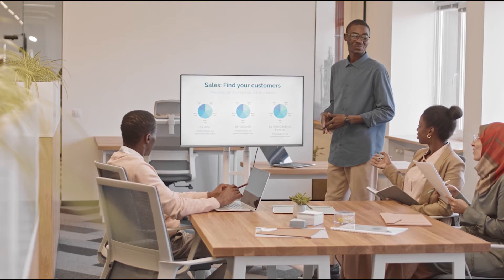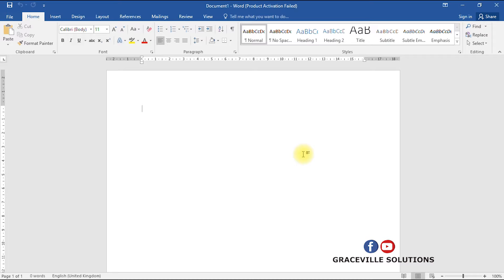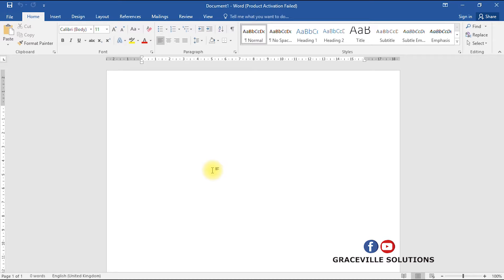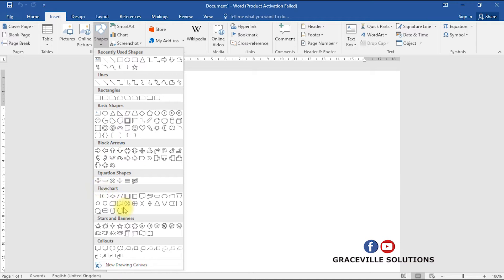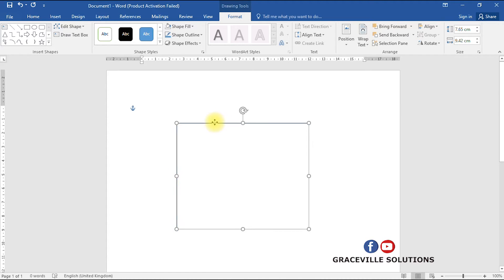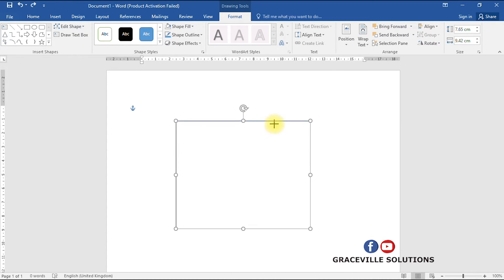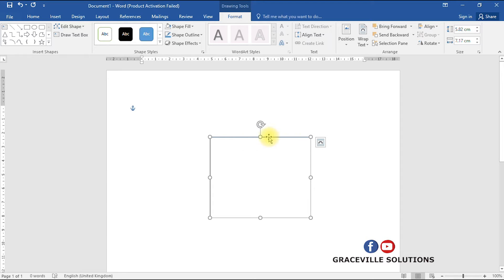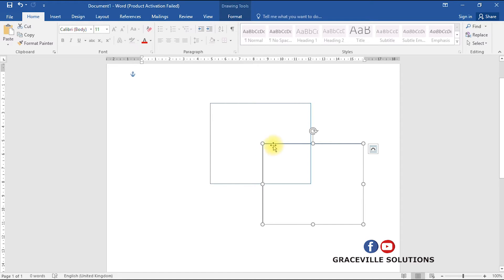How To Draw and Colour Shapes in Microsoft Word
In this video, I show very easy and practical ways on How To Draw and Colour Shapes in Microsoft Word.

The version of Microsoft word used in this tutorial is Microsoft word 2016, but the method I showed here works across any and every other version of Microsoft word.

Microsoft word is an age-long word processing software that has been around for a while and has evolved over time. Microsoft 2016 being one of the most recent versions of this software, has some very amazing features which make word processing stress free. These features include, drawing shapes, shapes tutorial etc